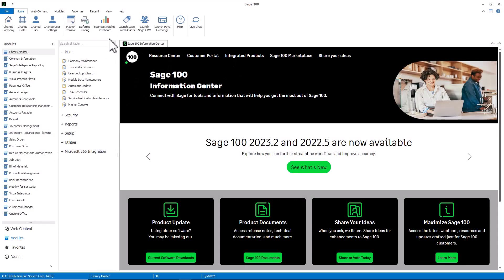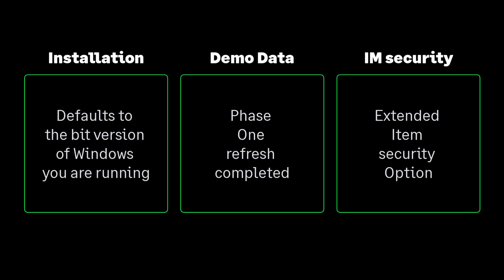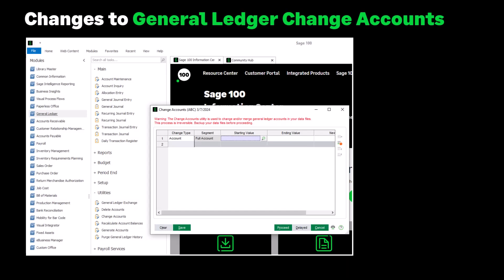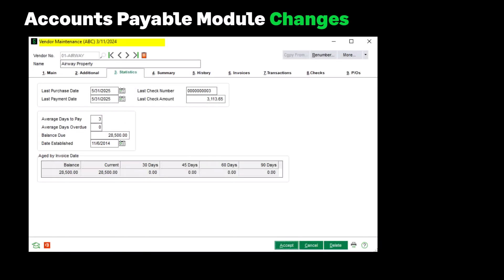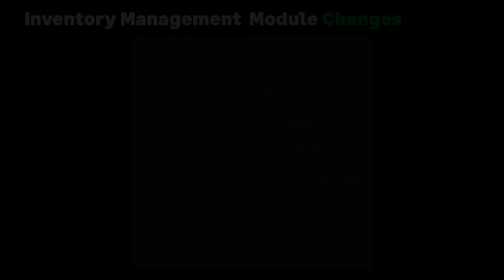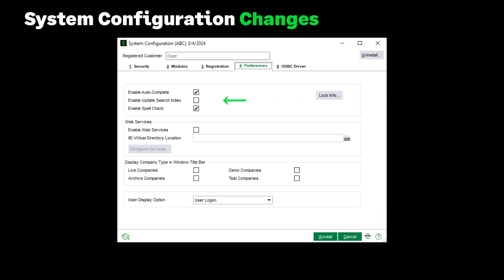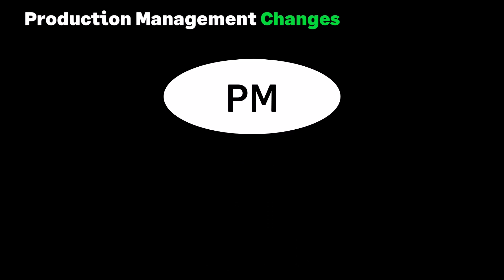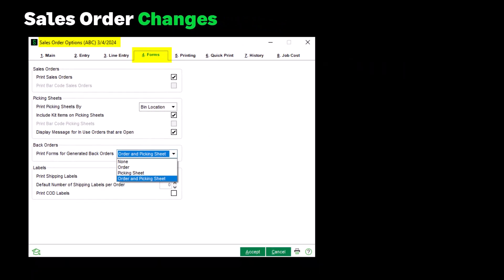Sage 100 – What’s New in Version 2024.0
This 18-minute video will give you an overview of the changes and enhancements found in version 2024.0 of Sage 100. Changes to the Sage 100 Desktop are first, followed by global changes and then module-specific changes. Depending on your purchase agreement, some features described here may not be available in your product.